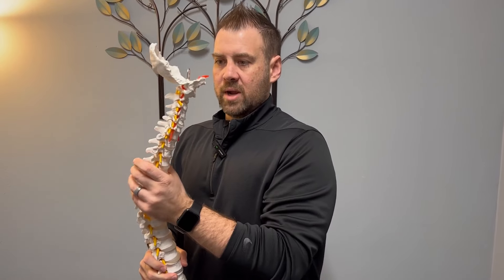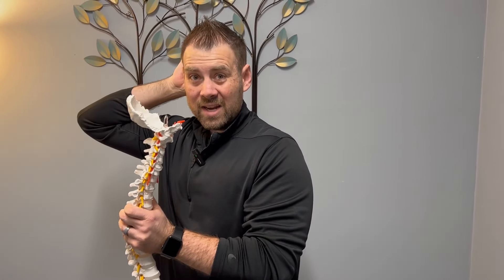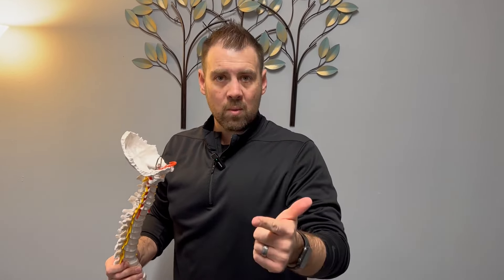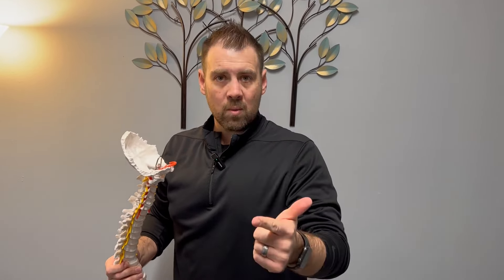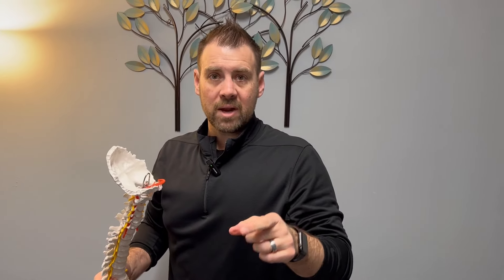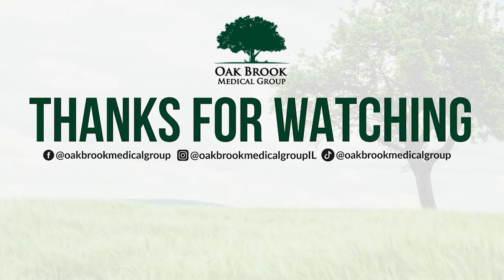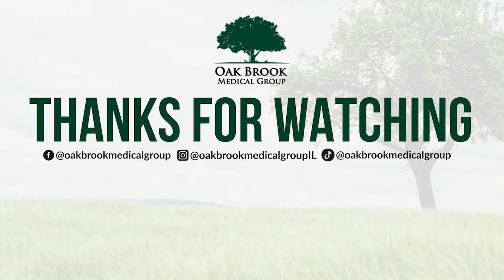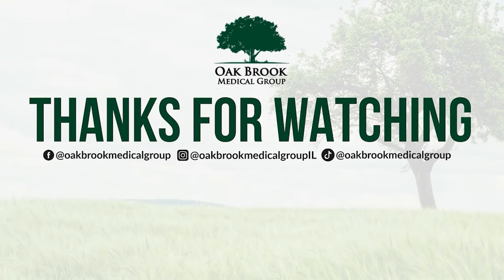Migraines - Why Do I Get Headaches?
Migraines and headaches can be debilitating, but they don’t have to be. Let us break down why you are getting headaches so we can get to the root cause!

why do i get headaches
why do i get migraines
why bad posture can cause headaches
bad posture causing migraines
how to get relief from migraines
relief from migraines